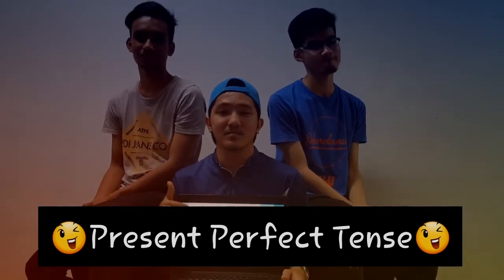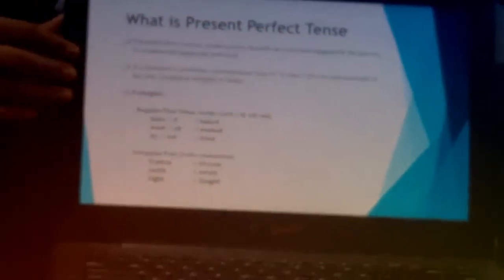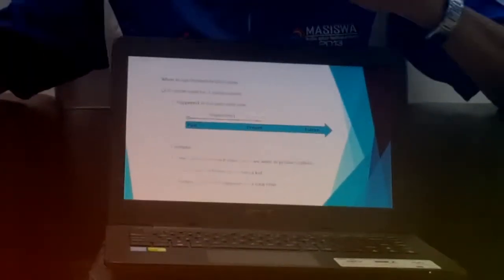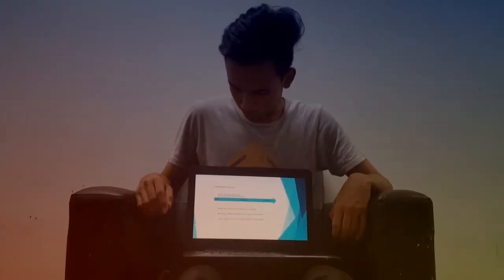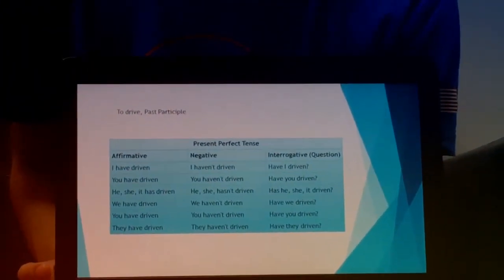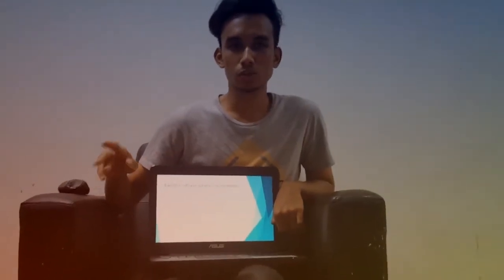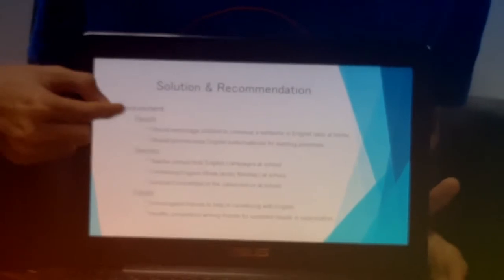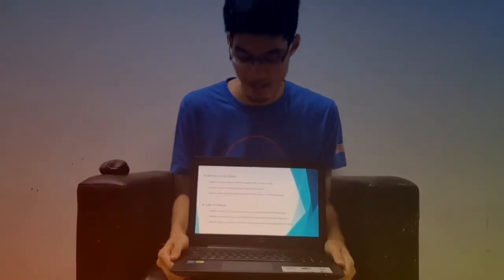Usage of English Language among Students.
Presentation of PRESENT PERFECT TENSE (Usage of English Language Among Students)